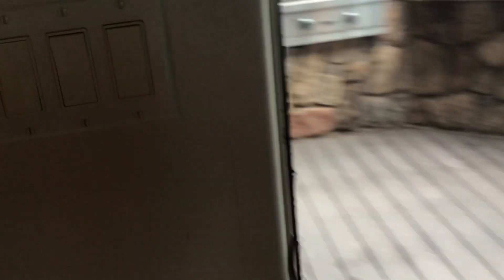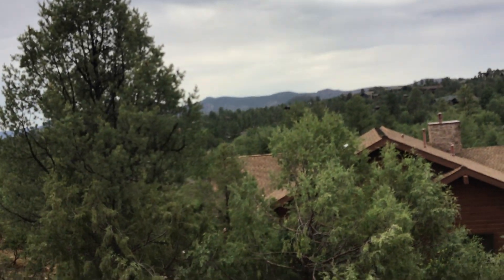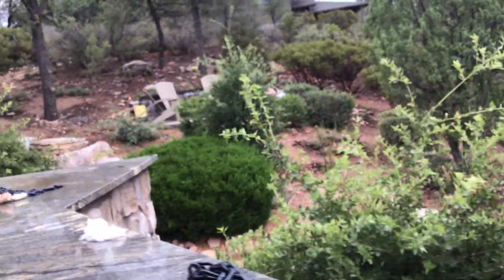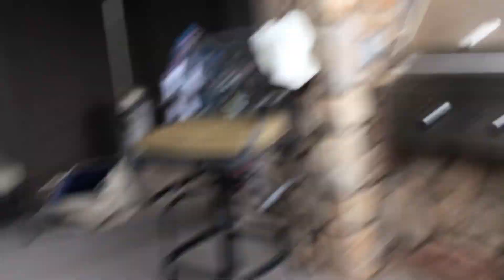Tour of nice house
This is a huge house! Just couldn’t show all of it.